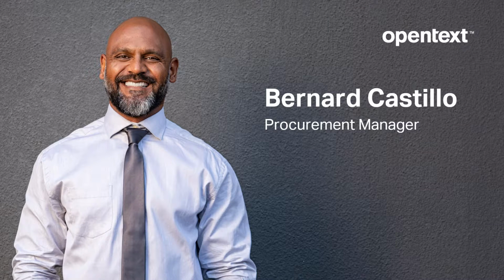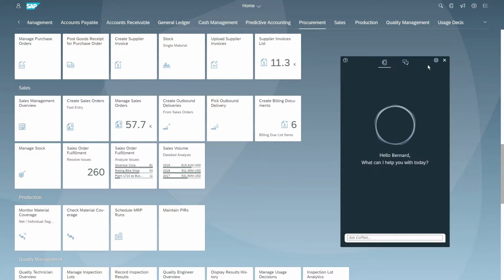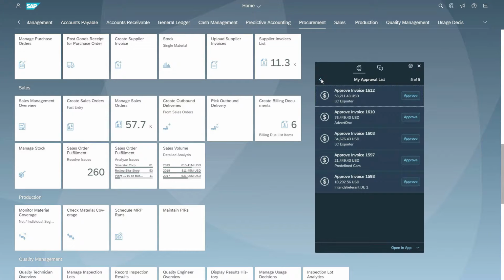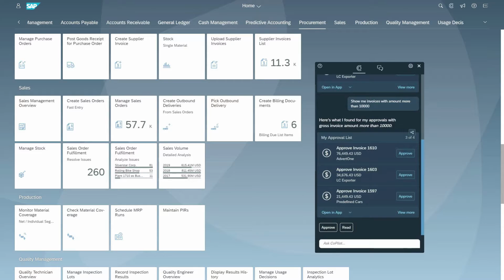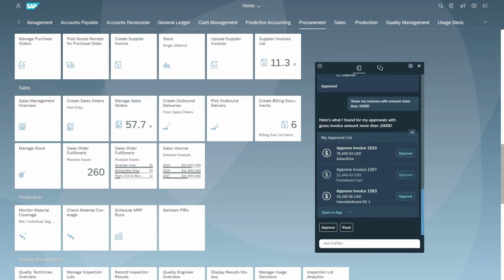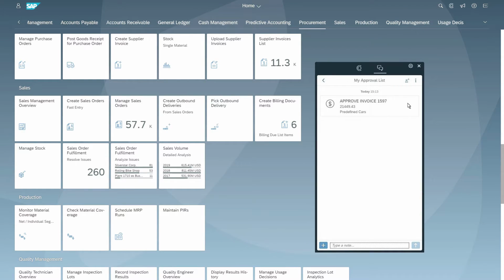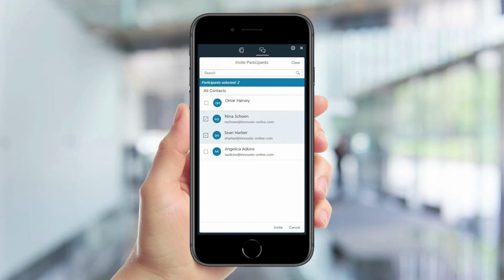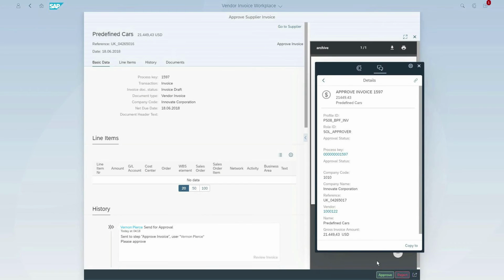Innovative invoice collaboration using conversational AI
With integration between OpenText Vendor Invoice Management for SAP Solutions and the new digital assistant for the enterprise, SAP CoPilot, you can take advantage of conversational AI to simplify invoice approvals, provide a hub for in-context collaboration across the enterprise, and ensure decisions are well documented. Please note that this video shows a lab preview.